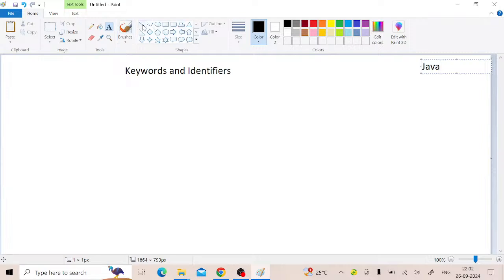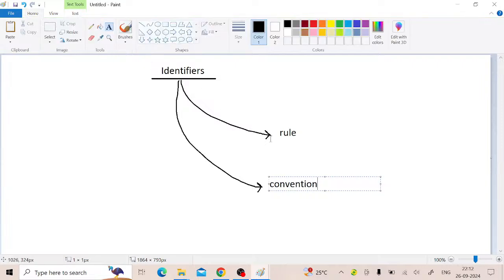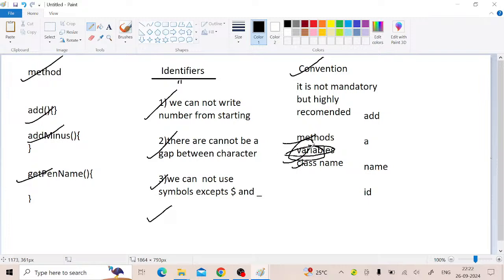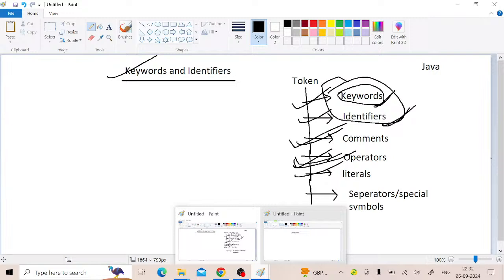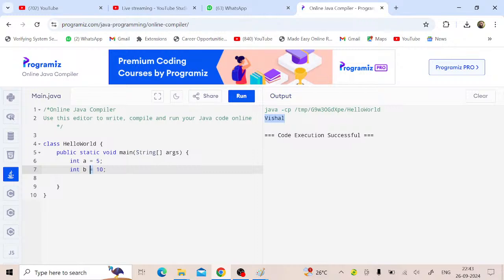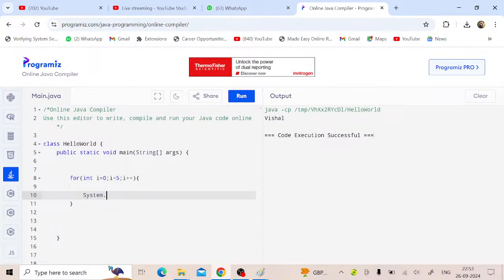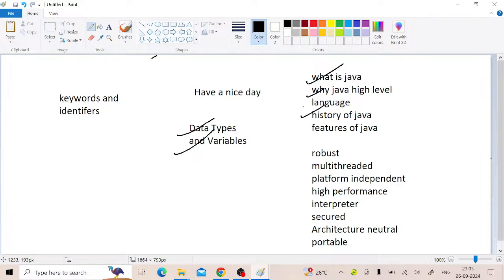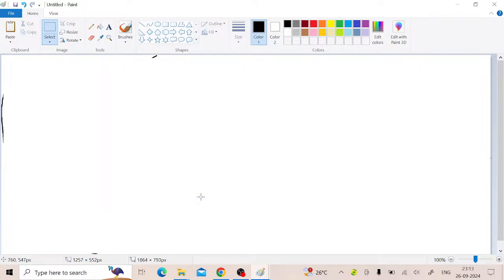Java Live Video 4 | Keywords and Identifiers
📌 Quick Overview:
In this video, you’ll learn:

[Keywords]
[Identifiers]

👉 Don’t Miss Out on These Video:

Java  Lec 1 -    • Java Lecture 1 ||Core Java||J2EE

Amazon App -    • Amazon App|Android|Java|Android Studio

We love reading your comments, so drop one below! Let’s get the conversation started. 😊